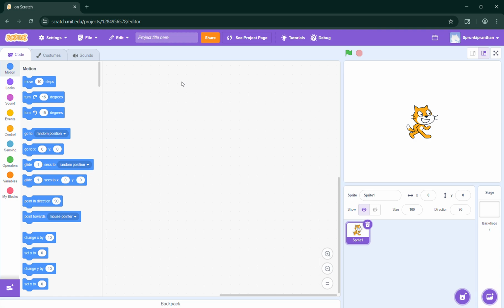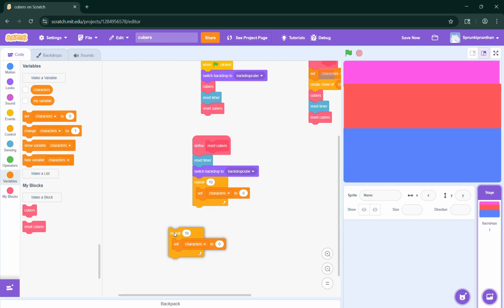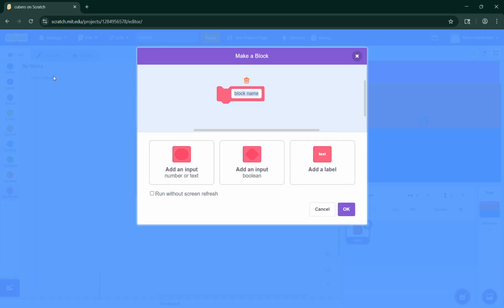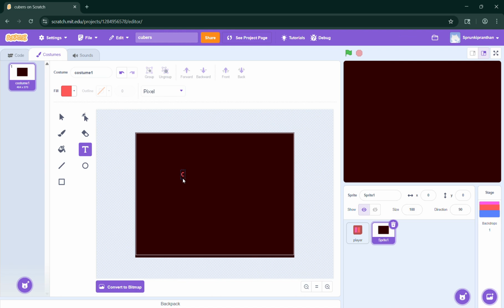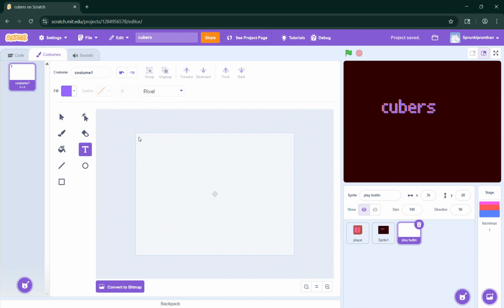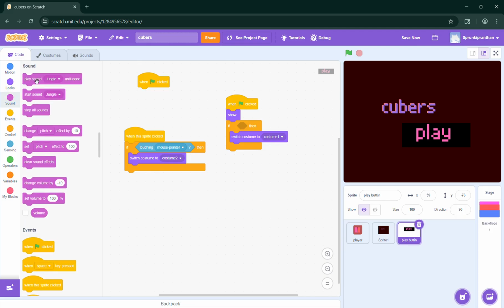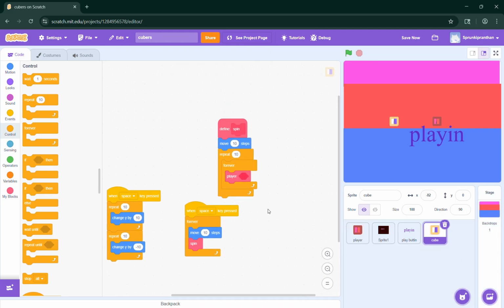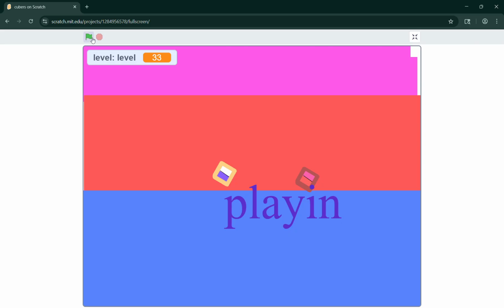How to make Cubers Game on Scratch Part 1 by Tej